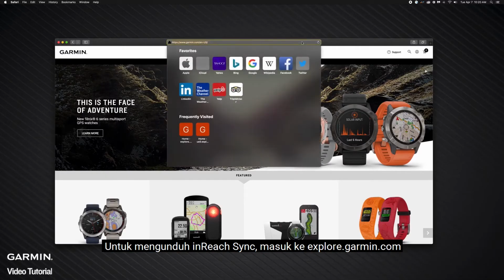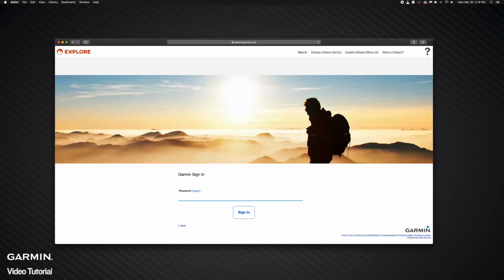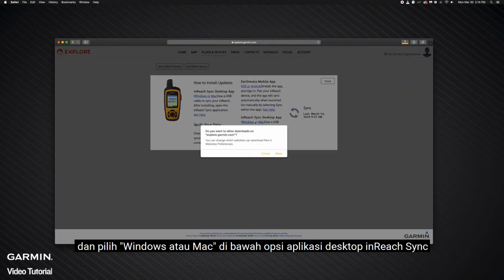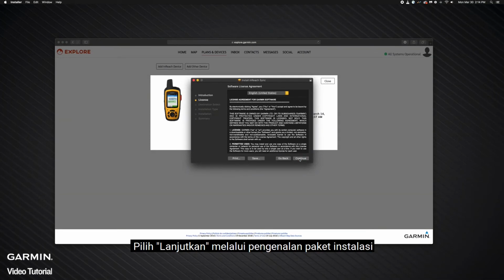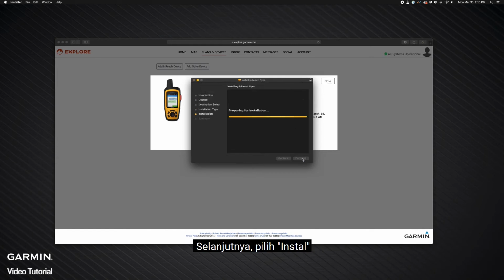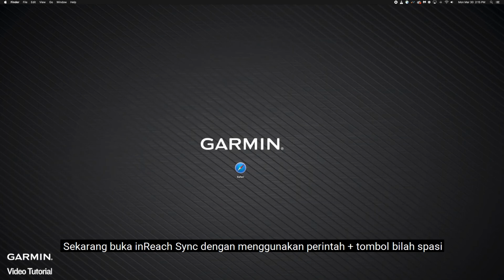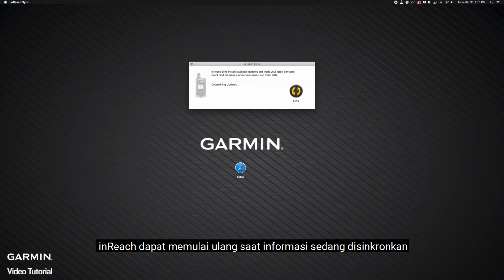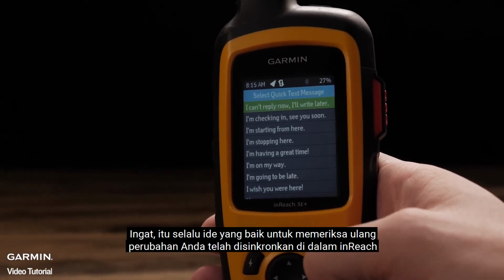Tutorial - inReach: Menggunakan inReach Sync (Mac)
Video ini akan menunjukkan kepada Anda cara menyinkronkan inReach SE, SE +, Explorer atau Explorer + menggunakan aplikasi inReach Sync.
Untuk bantuan lebih lanjut, silakan kunjungi dukungan garmin.com.